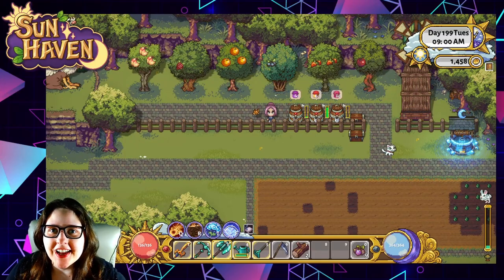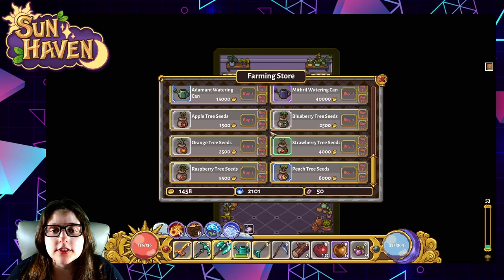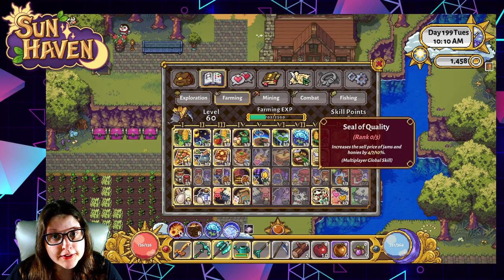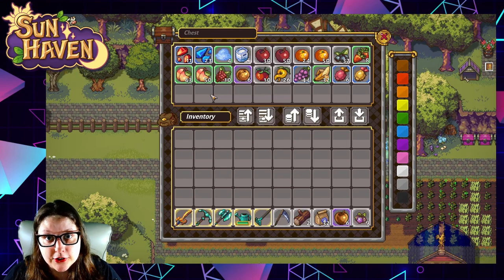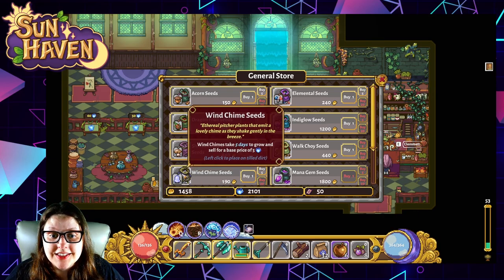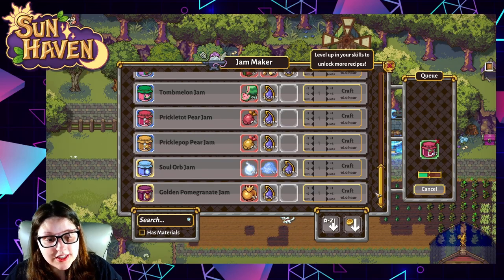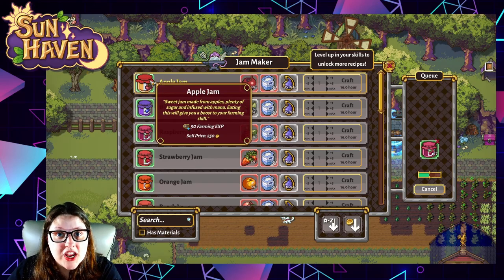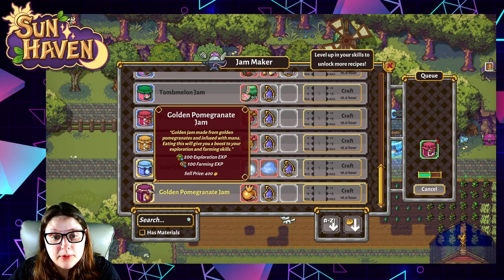Everything You Need To Start Making Jam | Sun Haven Ultimate Jam Guide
The total guide for making jams, jam materials, fruit and items used in jams, and how much jams sell for! Get started on your farm and have a steady coin flow.